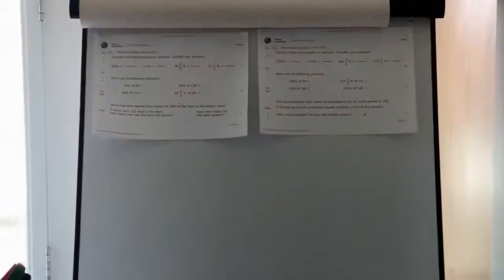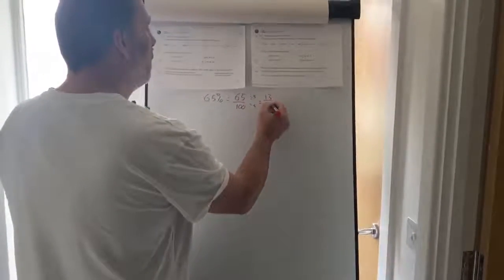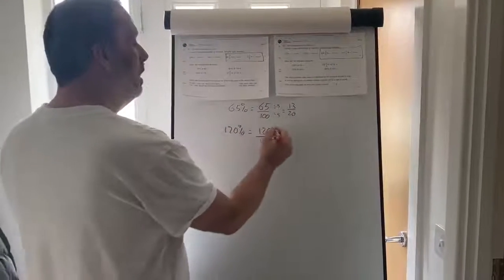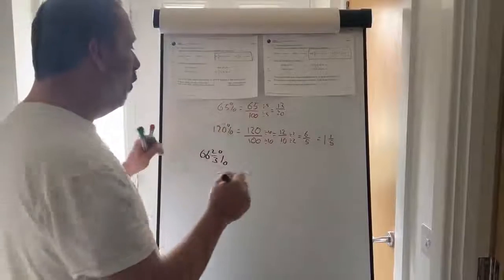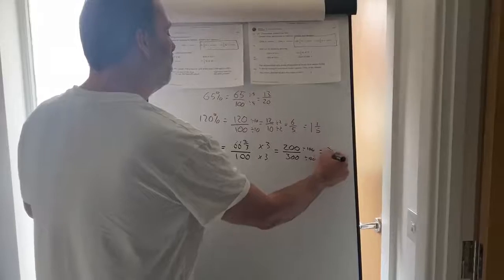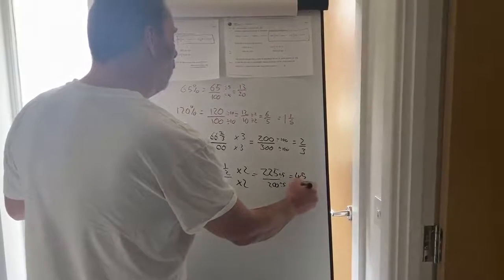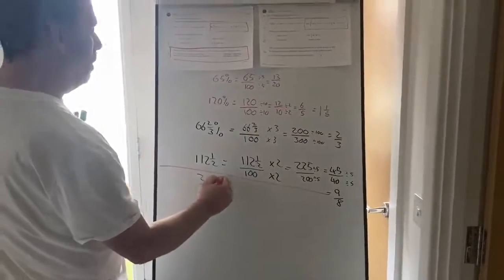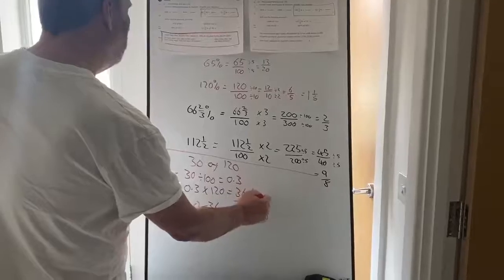MATHS VIDEO PERCENTAGES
(Percentages 3)

Here is a video to help you with percentages 3 if needed.

Mr Caplen